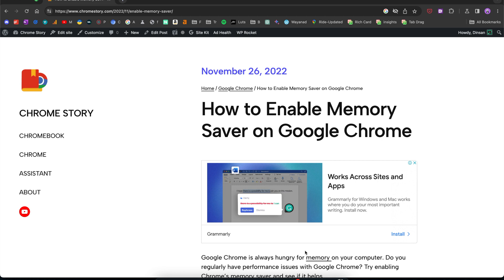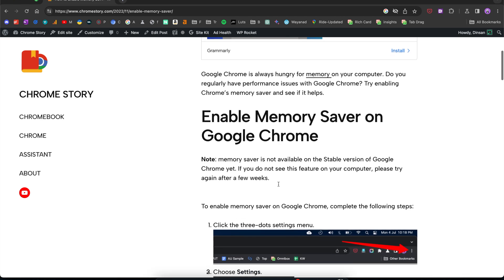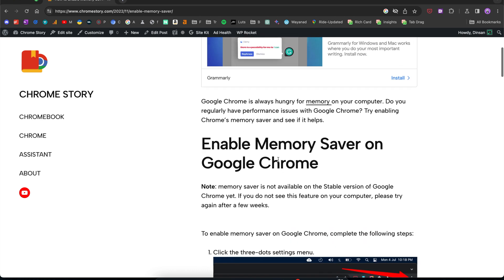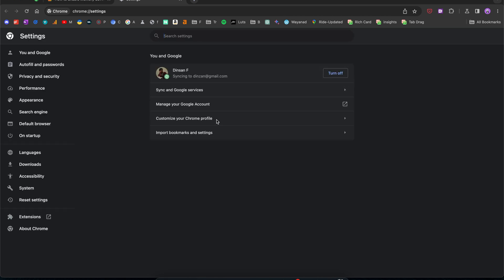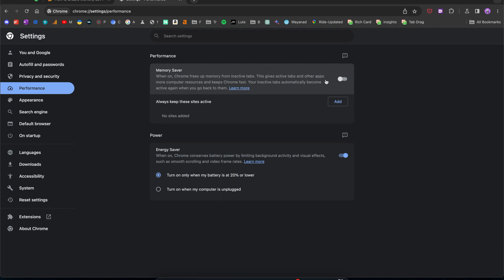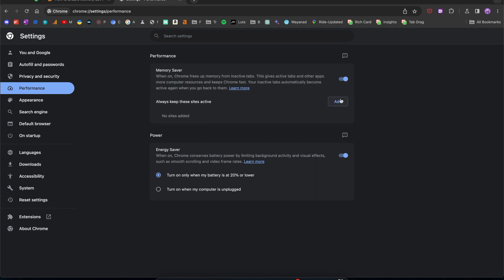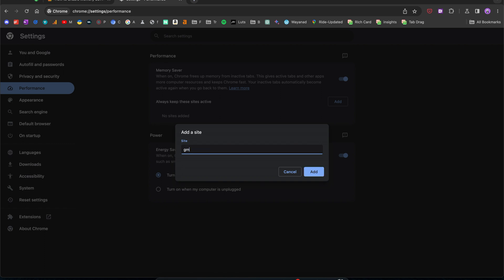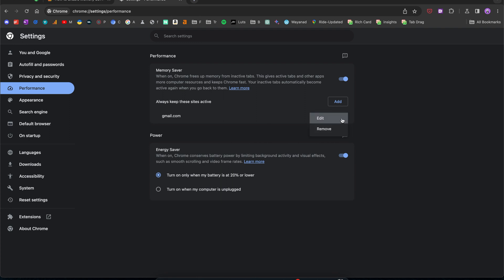How to Enable Memory Saver on Google Chrome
Want to improve Chrome's performance and reduce memory usage? This tutorial shows you how to enable Memory Saver on Google Chrome. We'll walk you through the simple steps to activate this feature, which can help free up system resources and make your browsing experience smoother, especially when you have many tabs open.

This video covers how to find and enable the Memory Saver setting in Chrome's performance settings. We'll explain how Memory Saver works, what it does to inactive tabs, and how it can benefit your computer's overall performance.  We'll also touch on how to exclude specific sites from Memory Saver if needed.

Learn how to optimize Chrome's resource usage and keep your computer running efficiently. This quick and easy guide is perfect for anyone who wants to improve their browsing experience and make Chrome more responsive. Watch now and give your system a performance boost!